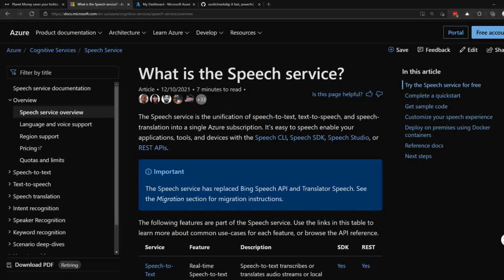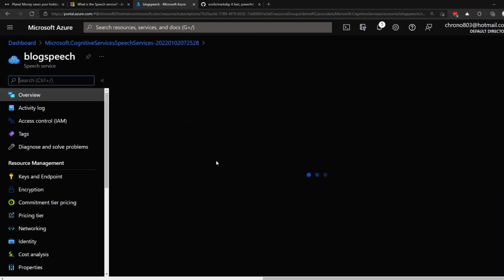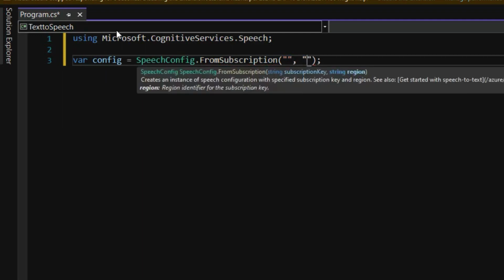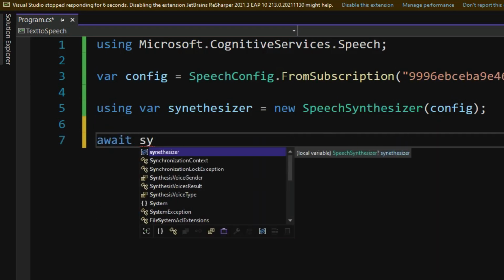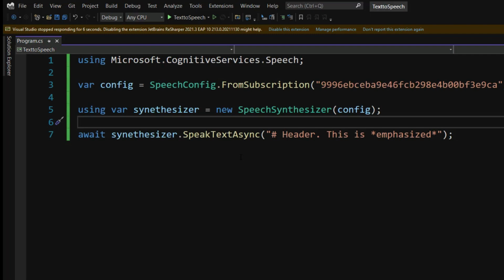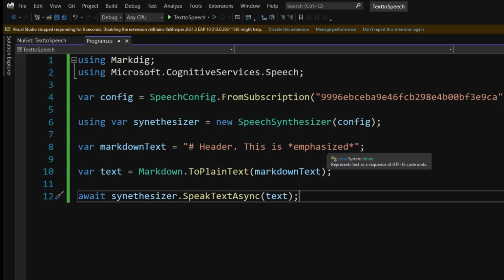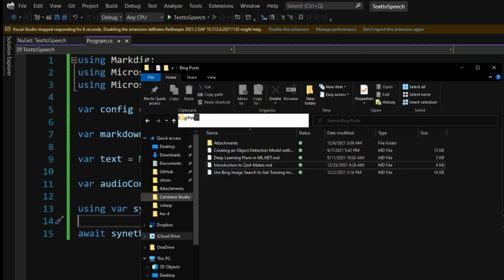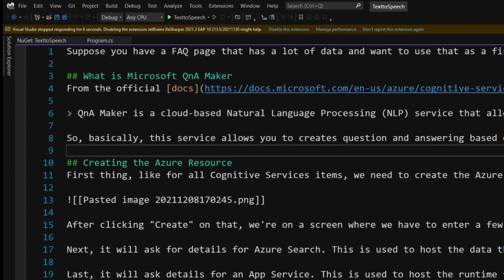Add Audio Dictation to Your Articles with Cognitive Services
This video will show how to use the Microsoft Speech service to perform text-to-speech for your blog posts.